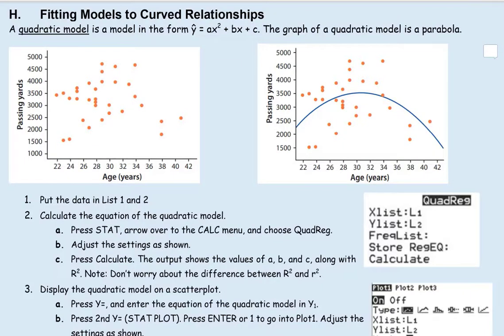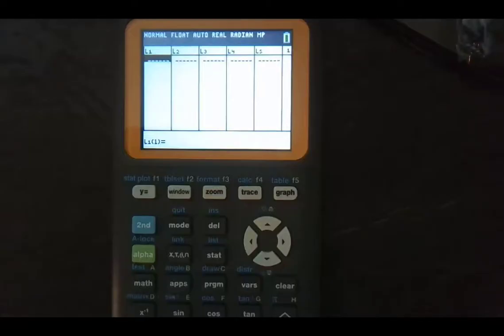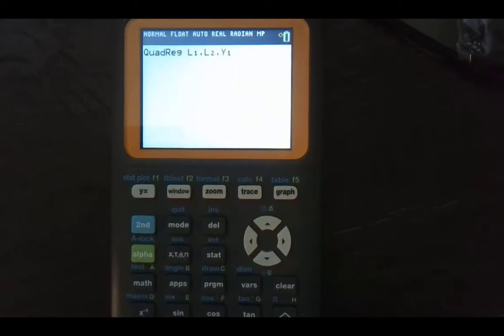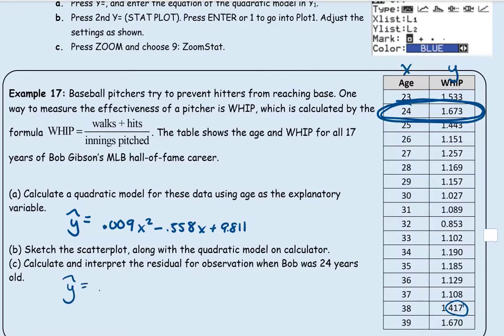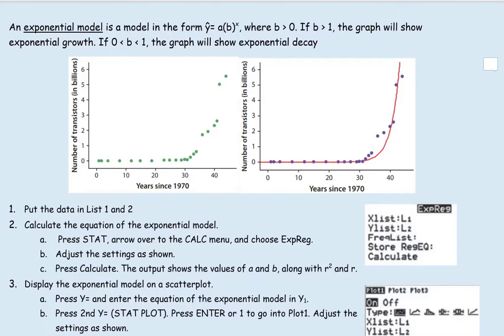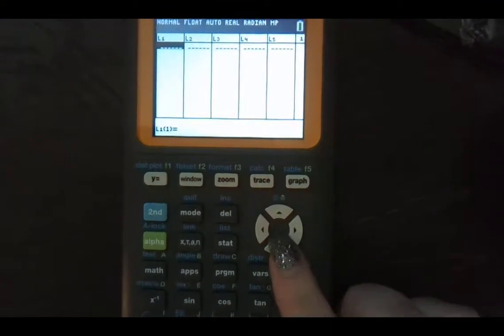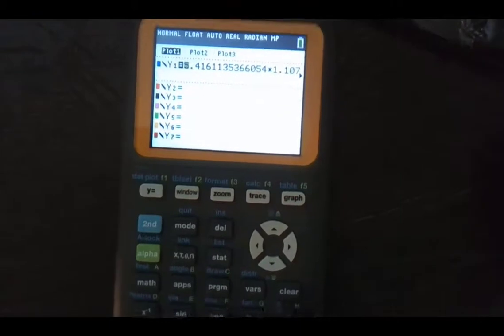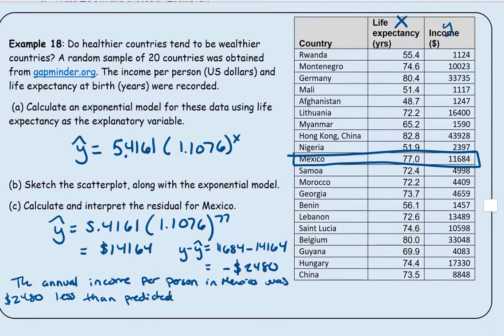Unit 2H: Fitting Models to Curved Relationships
Quadratic and Exponential Models